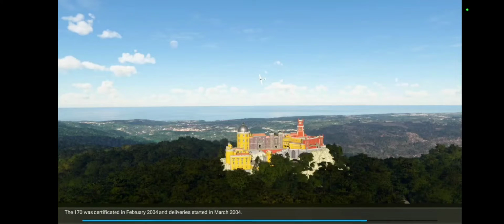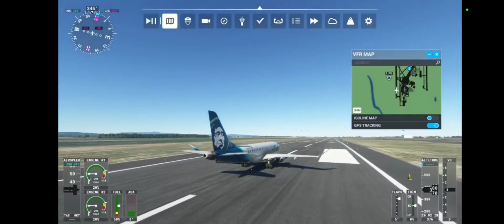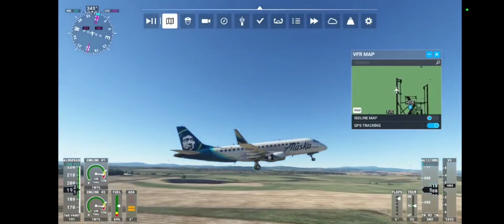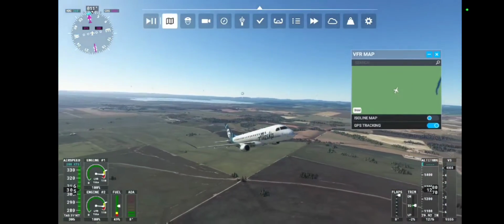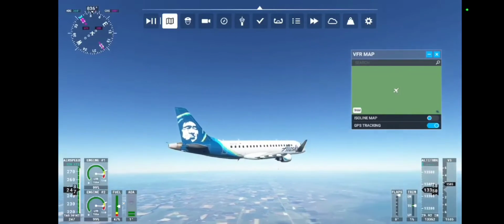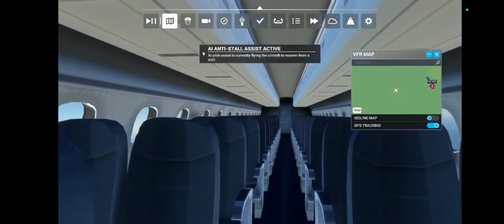2nd video in Microsoft flight sim